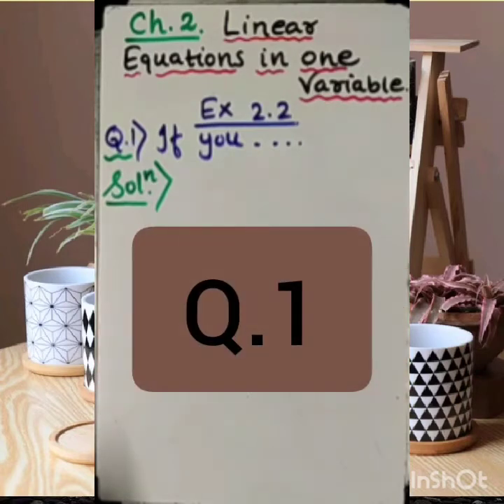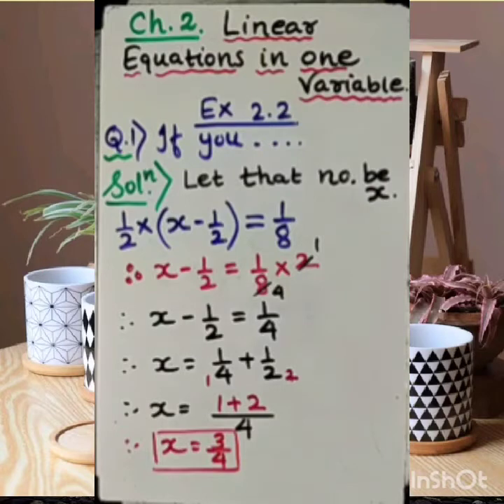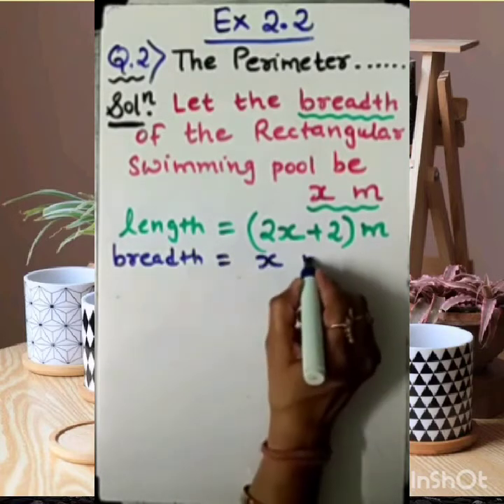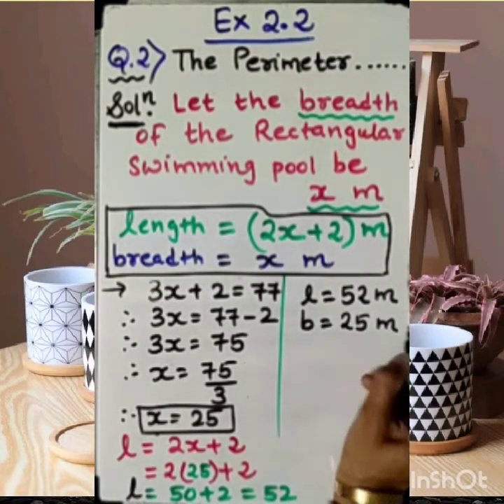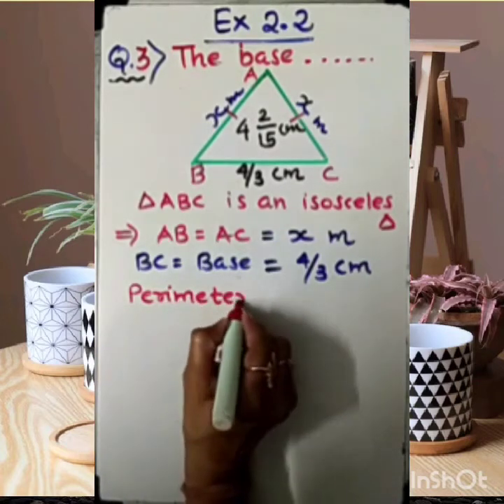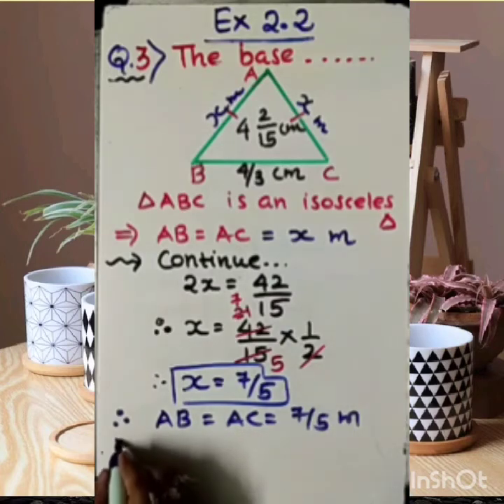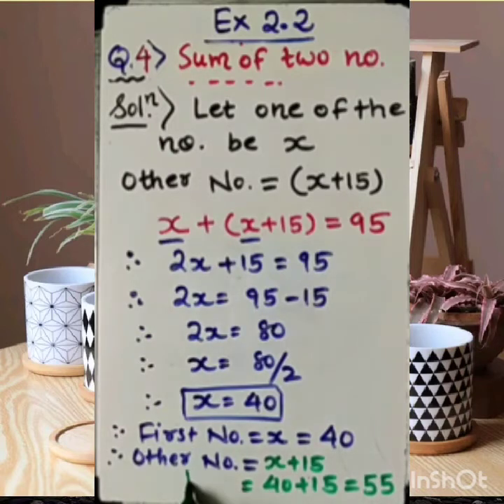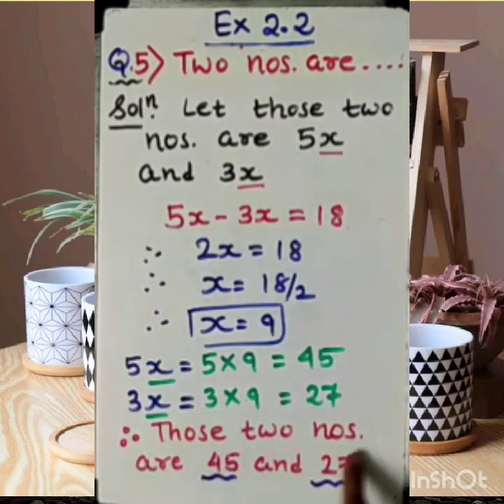EQUATIONS IN ONE VARIABLE#EX.2.2 Q.1 TO Q.5